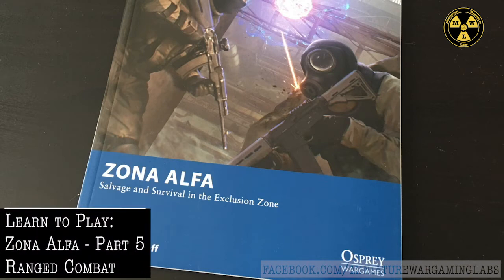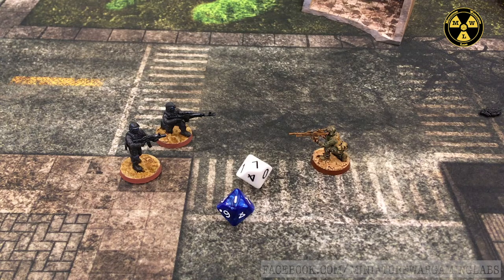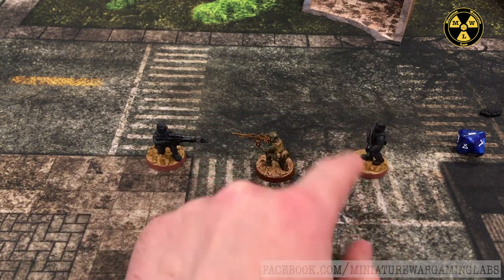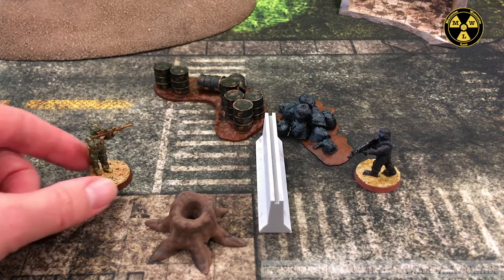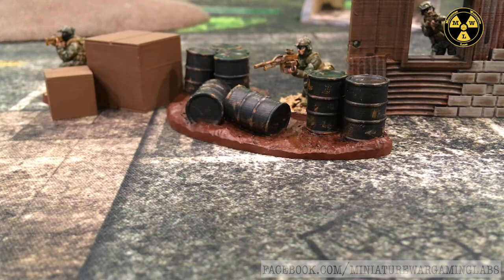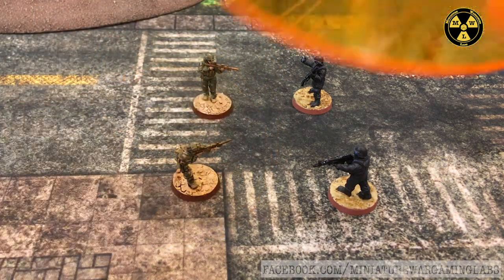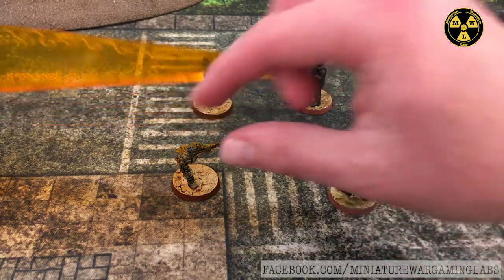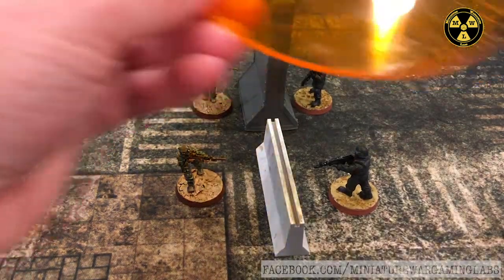Learn To Play Zona Alfa Part 5: Ranged Combat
In this episode of our series on learning to play Zone Alfa we cover ranged combat.